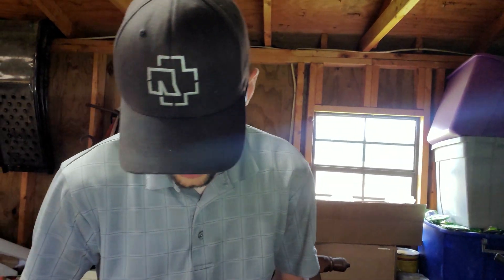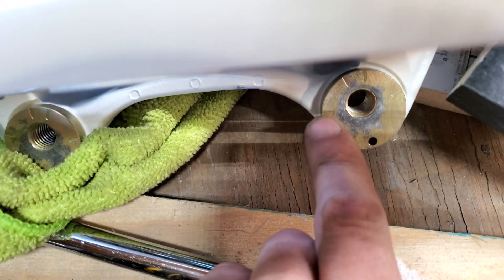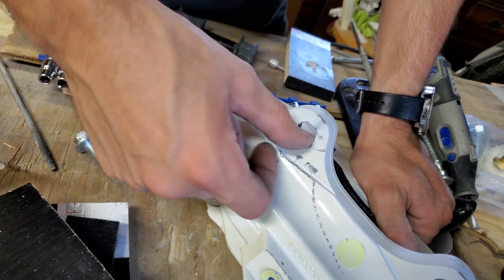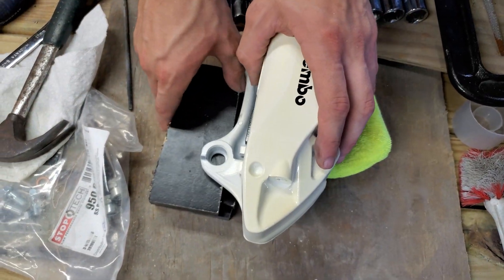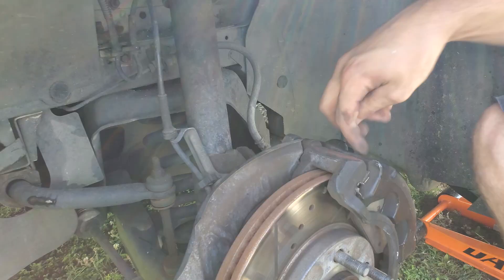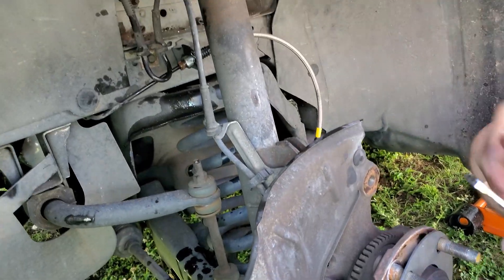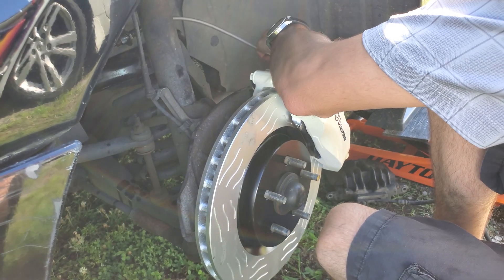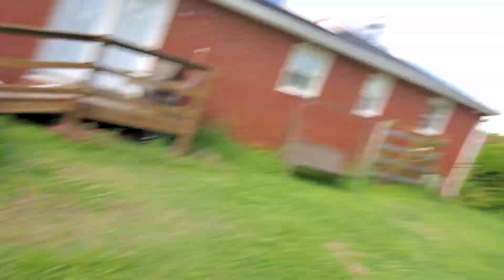ATS Brake upgrade for the 99-04 New Edge Mustang | Tutorial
A new day, A new Video!!
Parts List: (Prices might change or be different, Tax and shipping included)

Cadillac 4 Piston Brembo Front Brake Calipers ($199), Part#: 172-2777, 172-2768
2 Raybestos Rotors for 03-04 Cobra !!Sold Separate!! ($134), Part#: 66844PER
StopTech Stainless Steel Braided Brake Lines ($95), Part#: 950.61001
VHT Paint can be found at any auto zone or on amazon.

My System:

CPU: Intel Core I9 9900K
GPU: Nvidia Geforce GTX 1080TI
RAM: Corsair Vengeance LPX DDR4 32GB
MB:   Aorus Z390 Master
CASE: darkFlash Phantom Black
PSU: EVGA P650
Hardware:
Keyboard: Roccat Vulcan 120
Mouse: Roccat Tyon
Mousepad: Corsair MM800 RGB
Headphones: Sennheiser HD 650
Microphone: Sony Clip on Mic